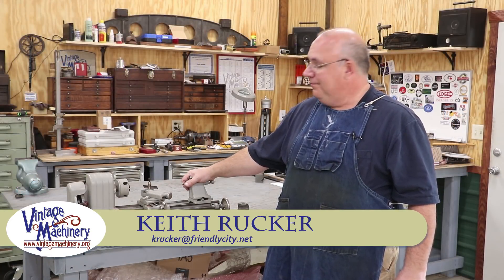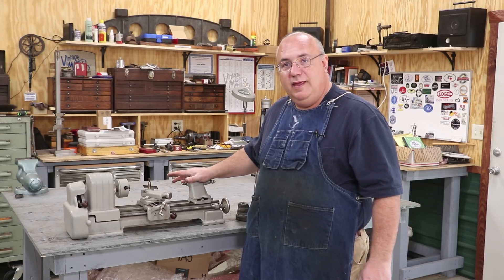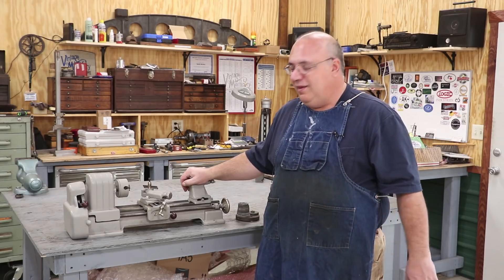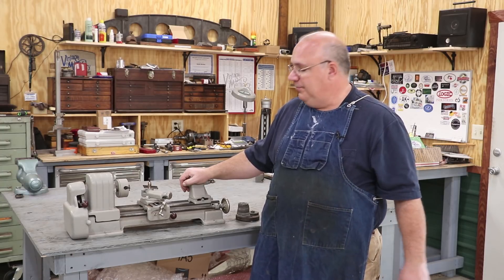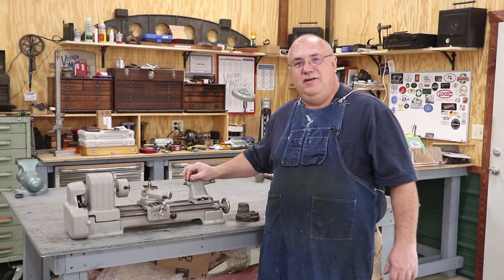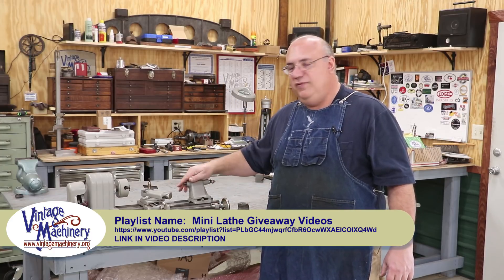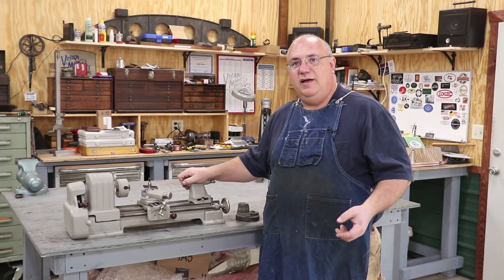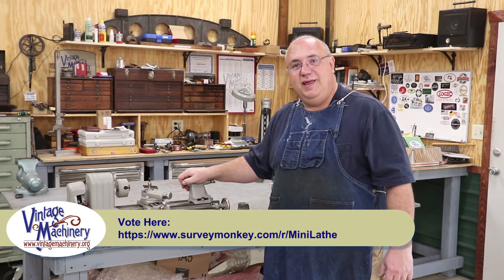Mini Lathe Give Away - Time to VOTE!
I am very pleased with the number of submissions for the Mini-Lathe Give Away.  Now, I would ask that you, my viewers, help me determine who will win this machine.

As of the posting of this video, I am closing the window for new submissions.  Thank you to everybody who did submit!

I have taken all of the video submissions and put them into a play list here:

I would ask that people please look at the videos and select your favorites.  Voting will be done at this web site here:

Vote for up to your top there choices - each of the three place votes will be given a weighted average in the final voting.  The winner will be announced on Christmas morning, 2017!

Thanks!

Keith Rucker